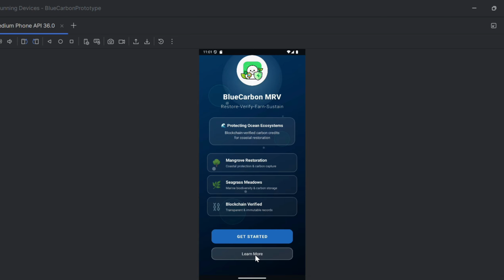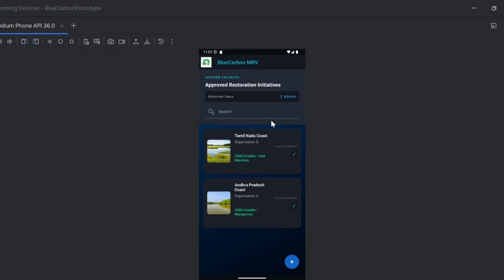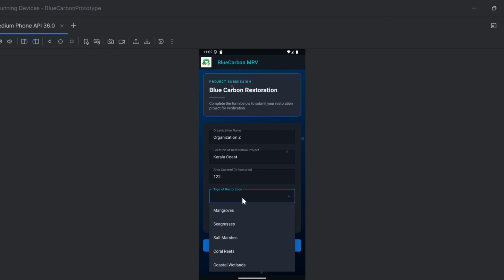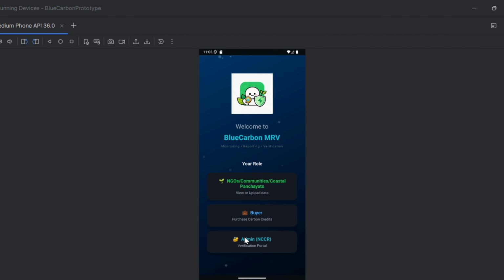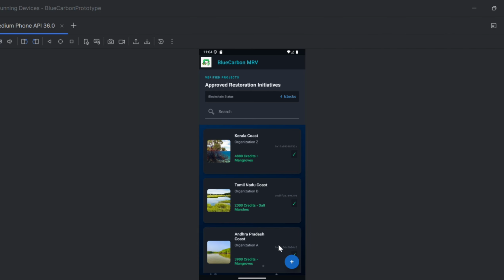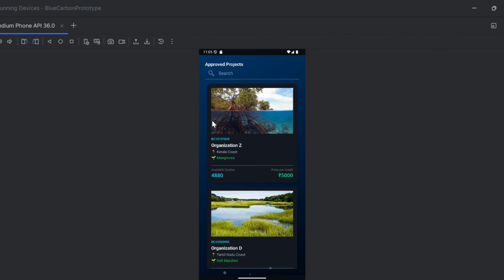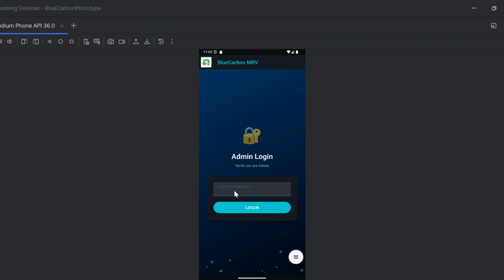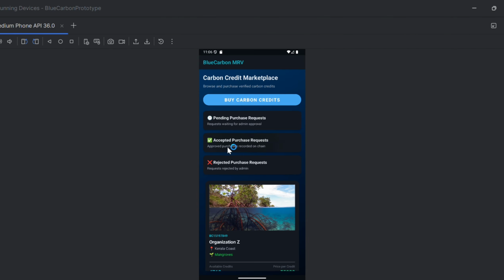From CO₂ to Credits 💰 | Our Updated Blockchain App for Blue Carbon Restoration | ~v0.1.1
🚀 The All-New BlueCarbon MRV App is Here! 🌿
Team Invictuss proudly unveils the next-generation upgrade of our Blockchain-Based Blue Carbon Registry & MRV Platform — now smarter, faster, and more powerful than ever before!

Our app empowers NGOs, communities, and authorities to monitor blue carbon ecosystems (mangroves, seagrass, wetlands) and generate trusted, tokenized carbon credits using secure blockchain technology. This upgraded version brings enhanced speed, modern UI/UX, improved verification workflows, and a seamless marketplace for climate-positive impact. 🌍

✅ Blockchain-powered registry with immutable project data
✅ Smart contracts for automated carbon credit creation
✅ Geo-tagged data uploads from the field
✅ Enhanced marketplace and NCCR oversight tools

Together, we’re building a transparent, scalable, and community-first climate-tech solution for a greener tomorrow.